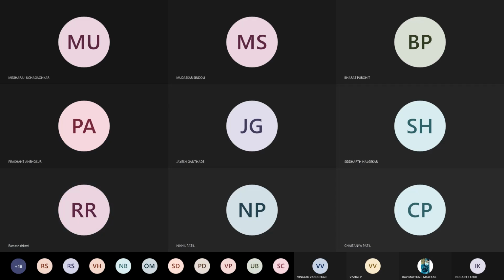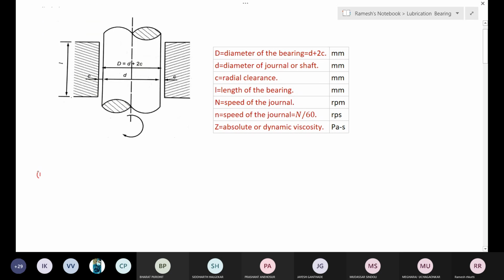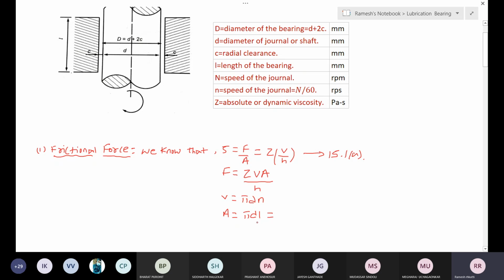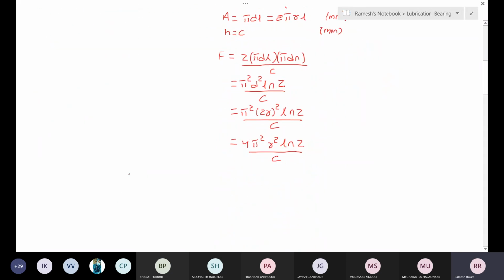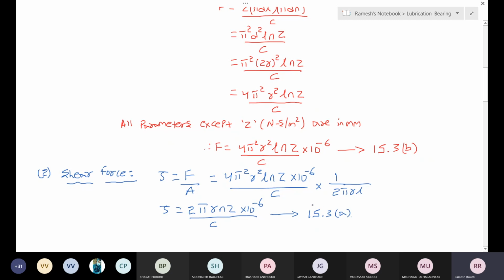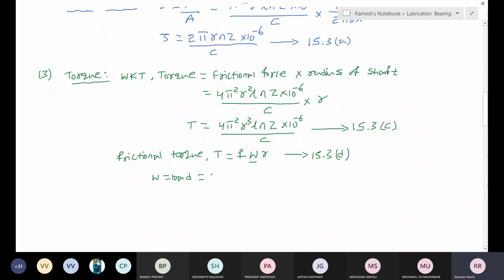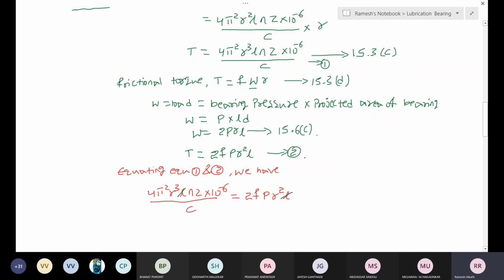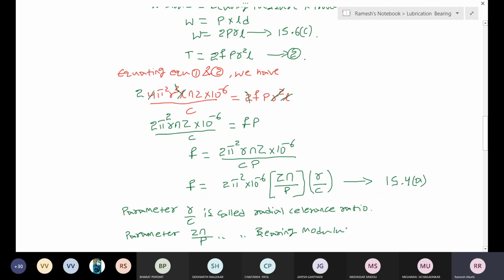Module 5 L47 Petroff's Equation Journal Bearing